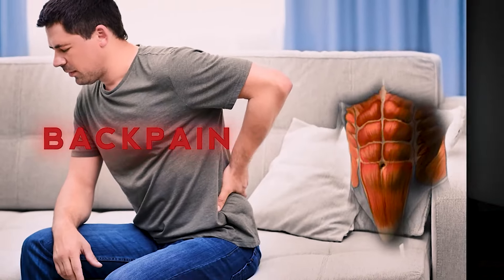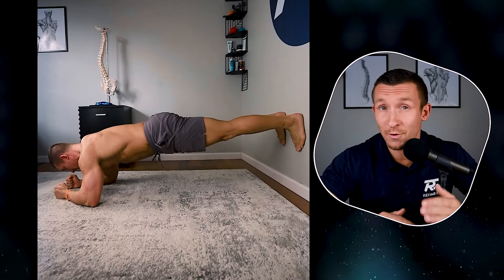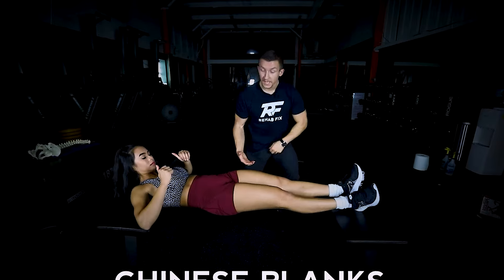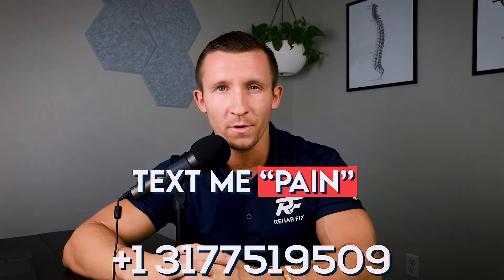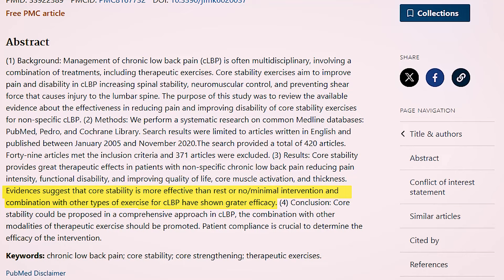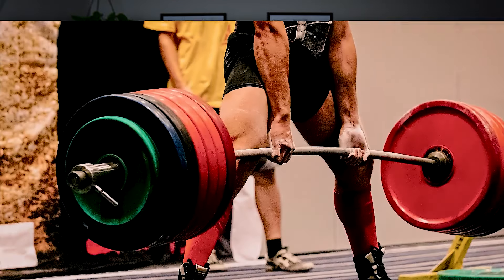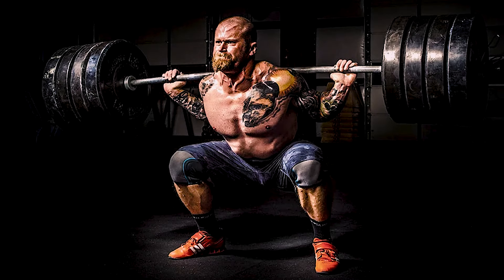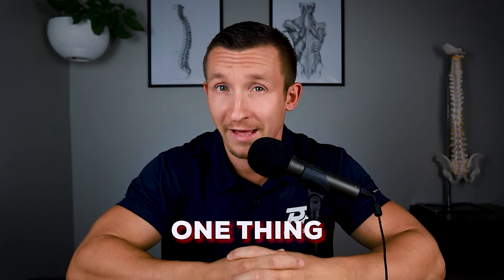Bulletproof Your Core and Banish Back Pain with This At-Home Exercise!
✅ Text me the word "pain" to and I will send you a free back pain fix demo so you can learn our “Centralization Process” and get pain-free!

Are you tired of living with back pain and feeling like your core isn't strong enough? In this video, Dr. G shares one of his favorite at-home core exercises designed to bulletproof your core and banish back pain for good!

This exercise requires nothing more than a wall and your determination. Dr. G walks you through the steps, emphasizing proper form and technique to ensure maximum effectiveness.

But that's not all – Dr. G also dispels common myths about core strength and back pain. Contrary to popular belief, having a weak core may not be the root cause of your back pain. Instead, it's how you use your core that matters most. Dr. G reveals the importance of proper breathing and intra-abdominal pressure in stabilizing the spine and trunk during exercise.

So if you're tired of doing endless core exercises without seeing results, Dr. G's centralization process may be the solution you've been searching for. Learn how this process can help you achieve significant improvement in as little as 15 days!

Don't let back pain hold you back any longer. Watch this video, try out the at-home core exercise, and take the first step towards a pain-free life!